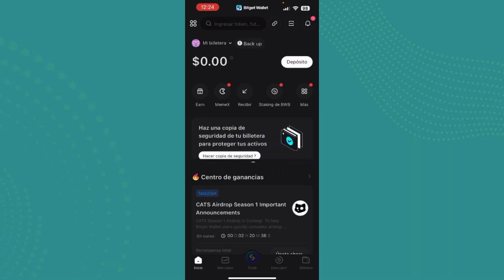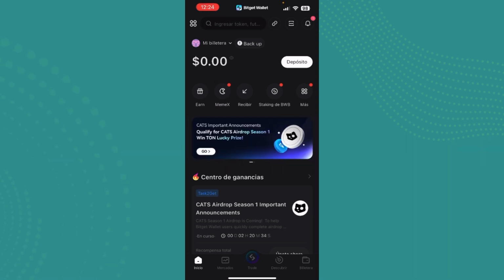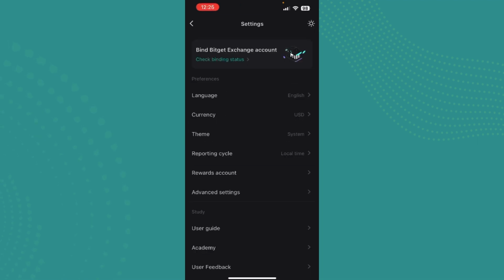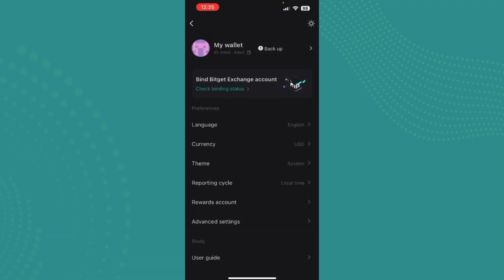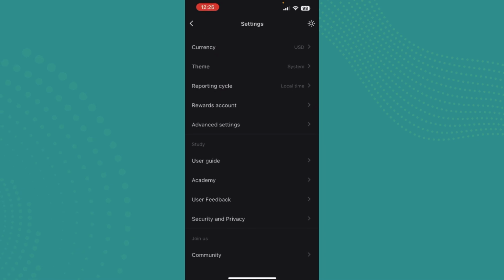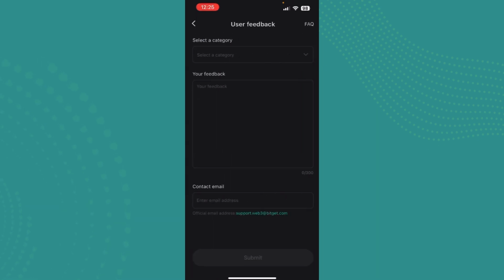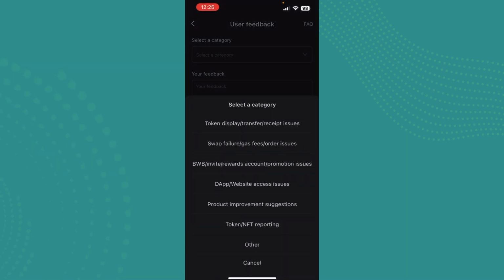How to Contact Bitget Help Center 2024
When you need assistance with your Bitget account, the Help Center provides valuable resources and direct support. This guide explains how to contact the Bitget Help Center, including steps to submit inquiries, browse FAQs, and find quick solutions.